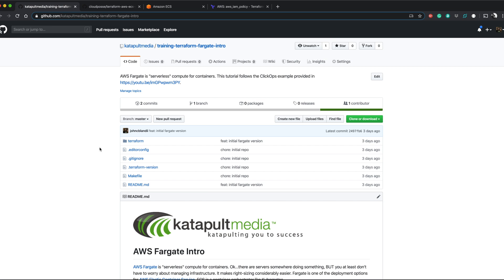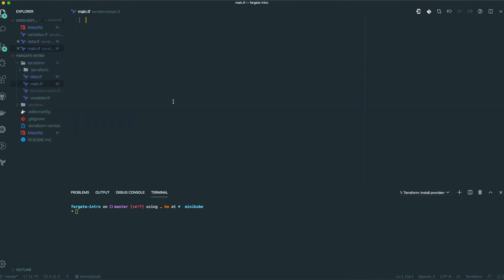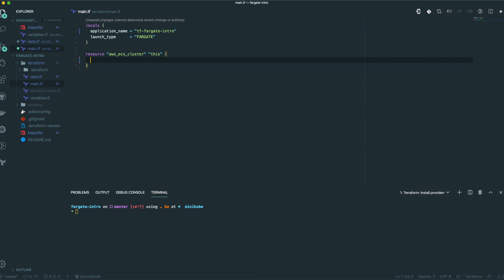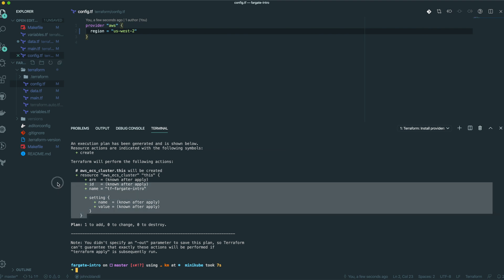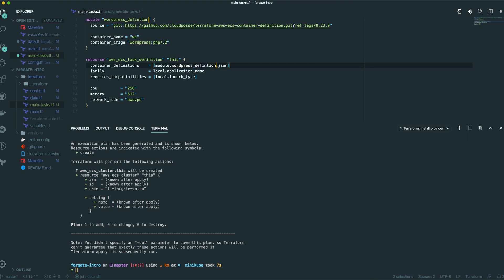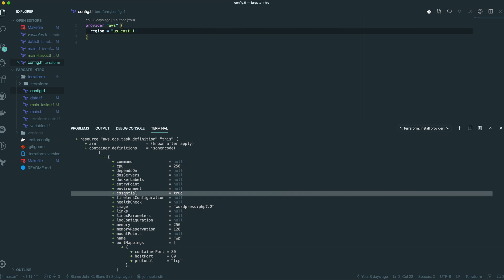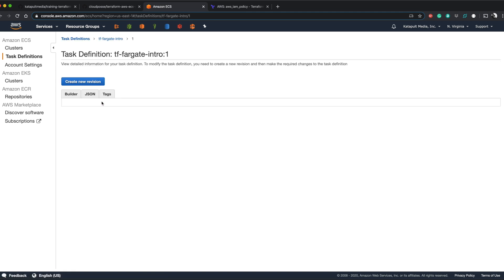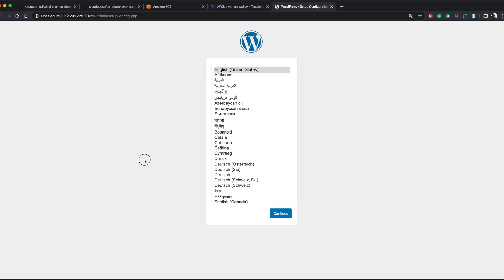Running Docker Containers on AWS Fargate using Terraform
If you're new to AWS Fargate, watch the ClickOps version first to get at least a partial understanding. This tutorial covers going from ClickOps to terraforming the same Fargate setup.

AWS Fargate is "serverless" compute for containers. Ok...there are servers somewhere doing something BUT you at least don't have to worry about managing infrastructure. It makes right-sizing considerably easier. Fargate is one of the deployment options for AWS Elastic Container Service. ECS is a container orchestrator like Kubernetes.